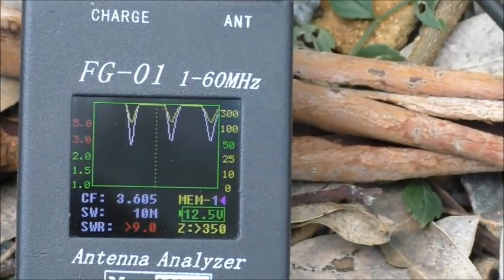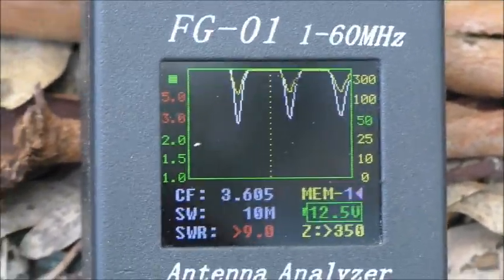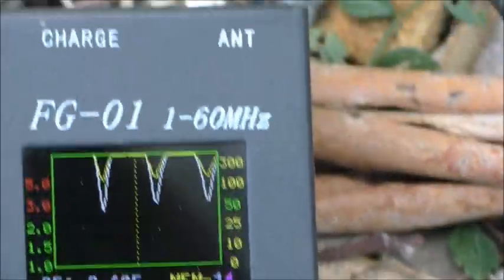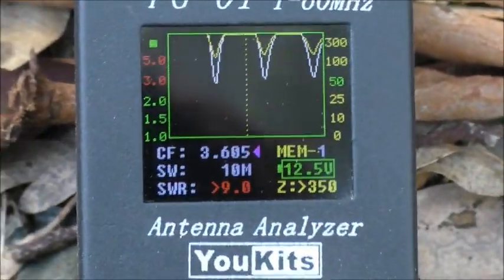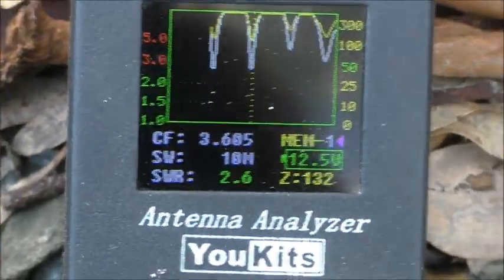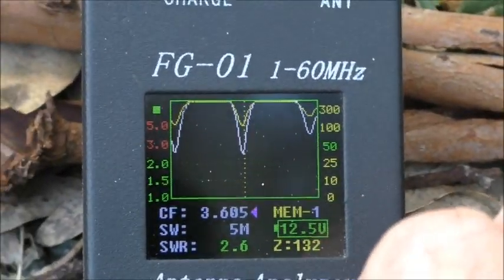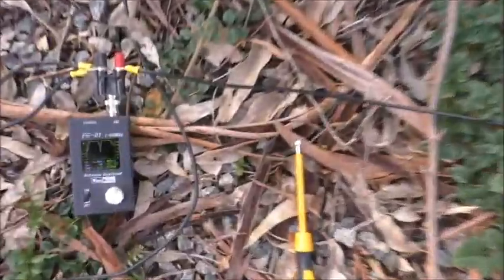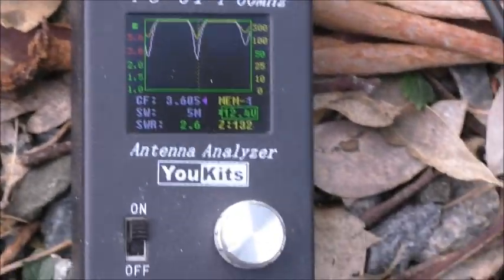Tweaking The Wire Antenna For 80m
I thought I would tweak the HF wire antenna for 80m operation.